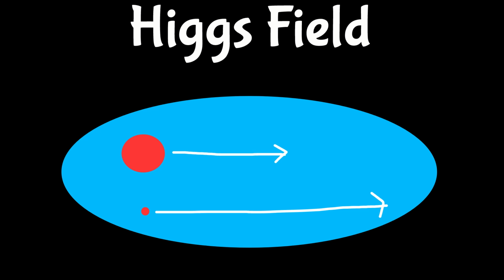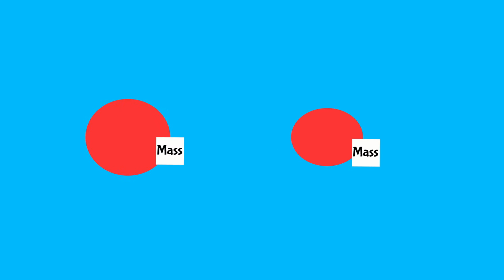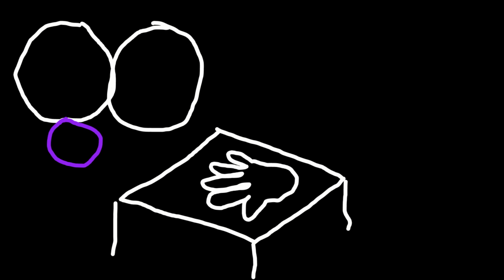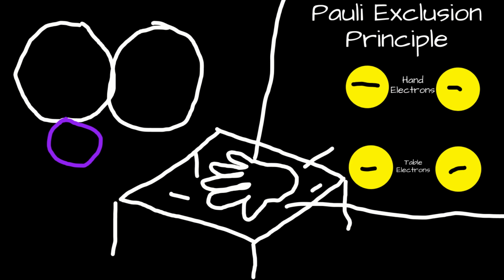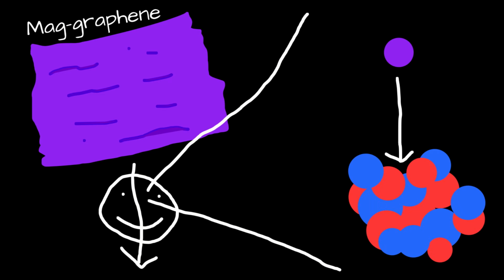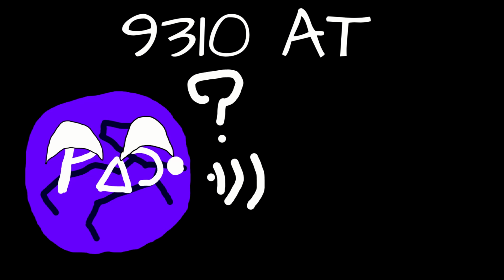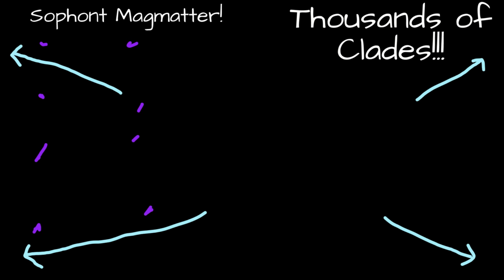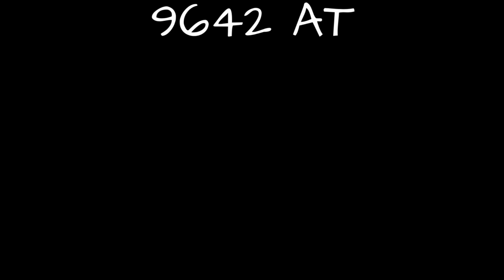Magnetic Monopoles, Magmatter and Maglife!!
Happy Armstrong Day! To celebrate the New Year, we are talking about Magnetic Monopoles! These make up the basis of modern society, so it is important to talk about them! Find out why the current era is often called the Magmatter Age!

(Also why were there so many explosions in this video)
Song:
This is an unofficial fan account.

The Orion's Arm Universe Project is a collaborative shared setting built around stories, art, and the Encyclopedia Galactica- a collection of thousands of articles describing the future of humanity, its mind children, and their many different civilizations over the next 10,000 years. The project was founded in 2001, and is similar to the SCP foundation (founded 2008)- with its wiki-like format.
- Worldtree (Dfleymmes)